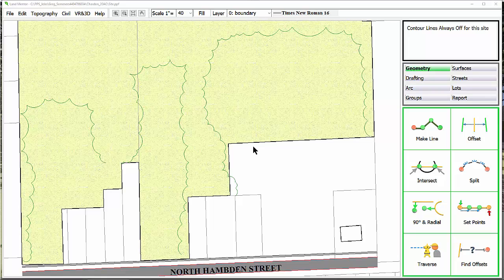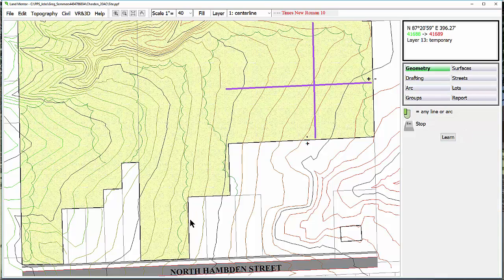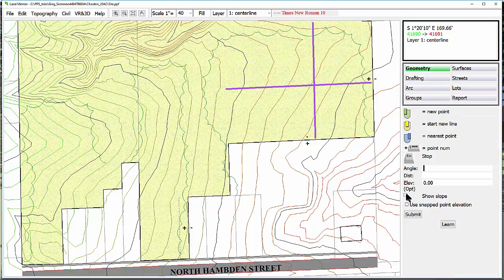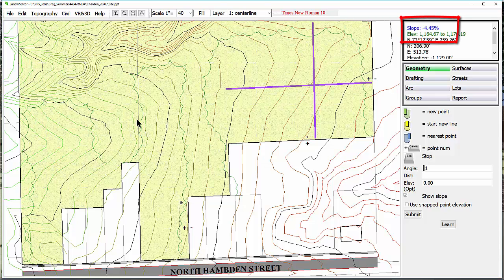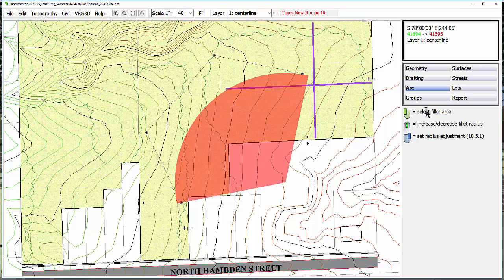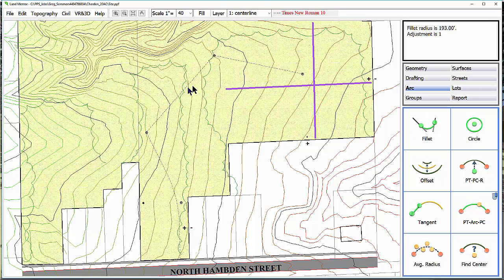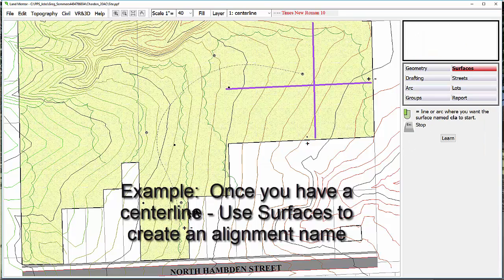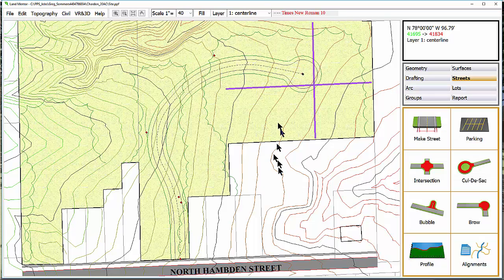LandMentor: Using MakeLine to create a street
LandMentor is a new technology specific to land development for surveying, civil engineering, precision mapping, advanced land planning, city planning, and much more.  This 5 minute instruction demonstrates how to use MakeLine to create a centerline for a street.